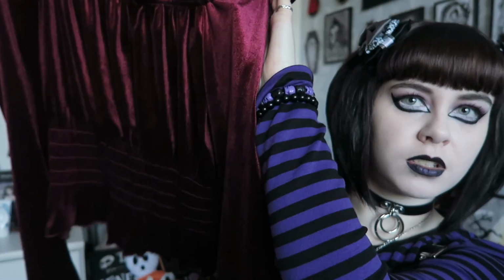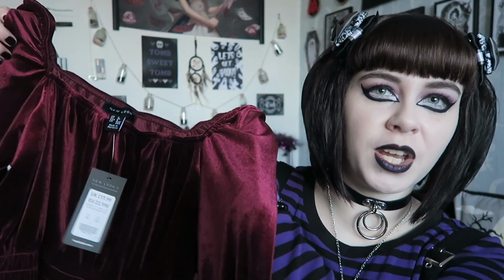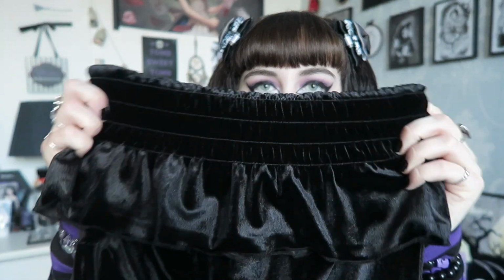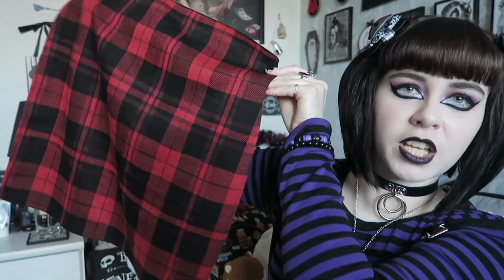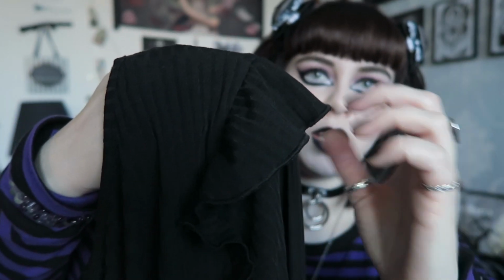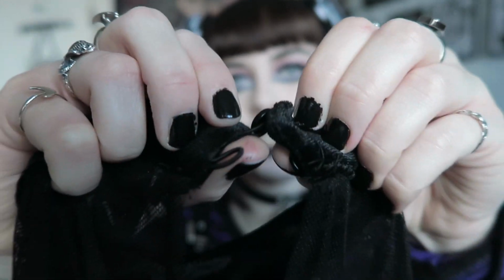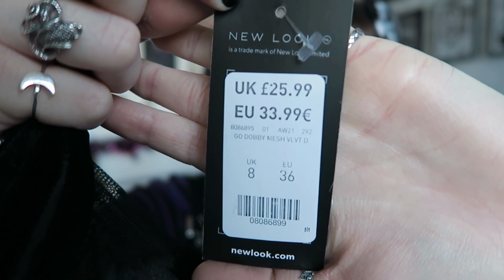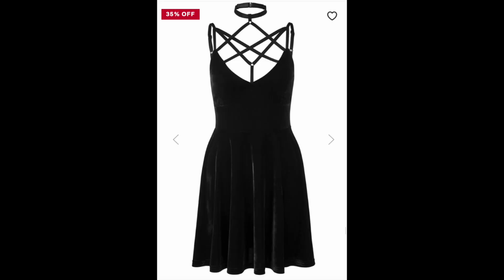AFFORDABLE WINTER GOTHIC CLOTHING HAUL - NEW LOOK - GOTH ALTERNATIVE VELVET TOPS AND DRESSES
In this video I will be hauling some gothic clothing pieces that are perfect for the winter if you're on a budget! These are all from New Look!

LIPSTICK - Baby Bat Beauty in 'Spellbound'